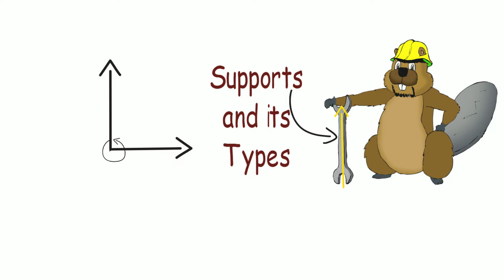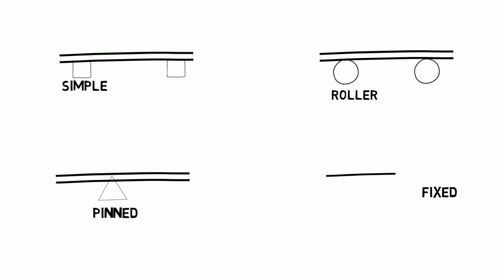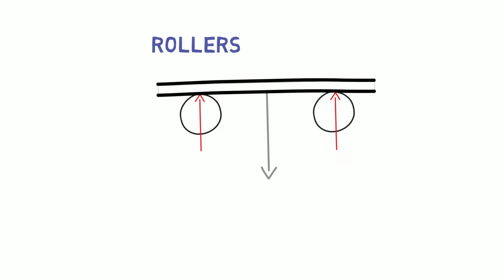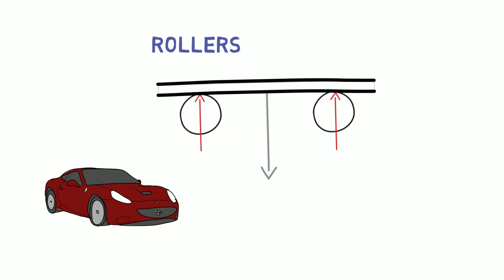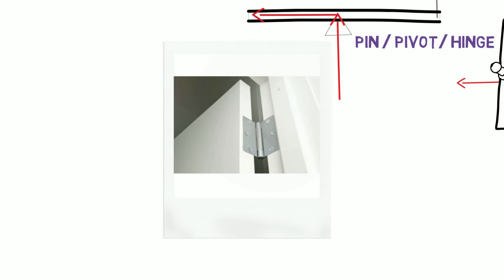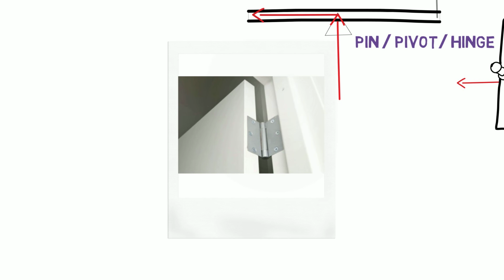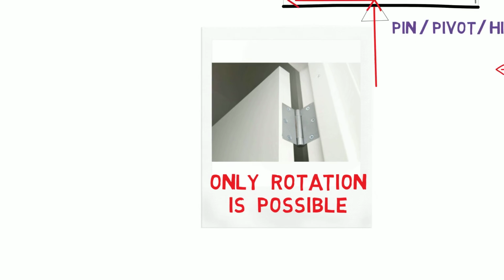Types of supports and its reactions? With examples!!!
We need your help to keep moving. If you like this video, please donate to help us create more videos.

different types of supports
Simple, roller, pin and fixed